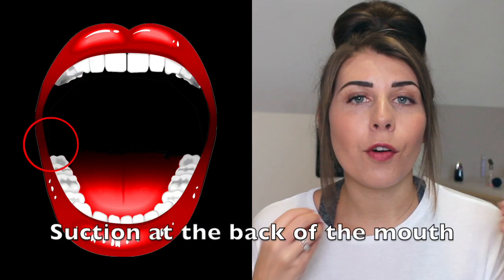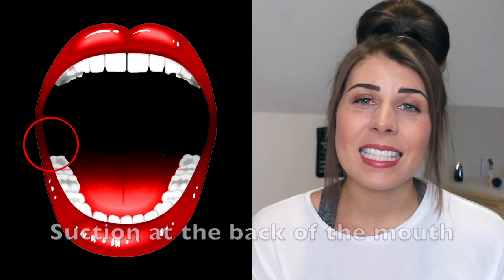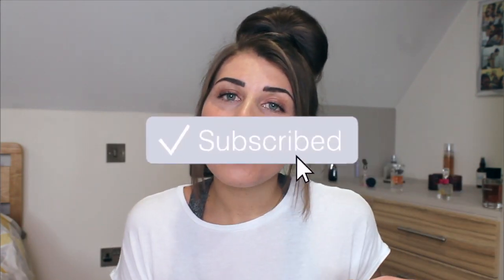DENTAL NURSING TIPS AND TRICKS!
So this is a part 2 to my original dental nursing tips! Its coming over a year later BUT I'm finally back to a regular upload schedule! I hope you guys are enjoying all my new videos and I have so many more ideas to come!

Links to dental books are below.

MY FILM ON AMAZON PRIME!

Dental nursing books:
Q&A for dental nurses:
Diploma in dental nursing:
Levisons:
Q&A for diploma:

Equipment used:
Cannon EOS 1100D
Polariod tripod:
Macbook Pro marble case: